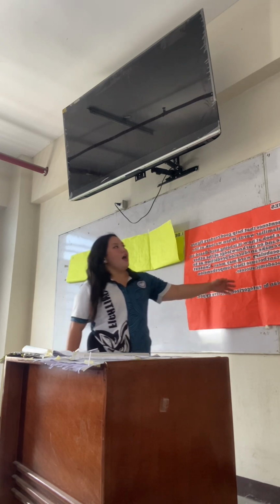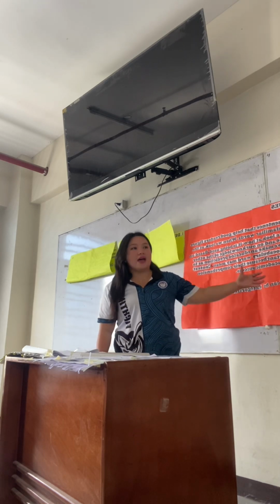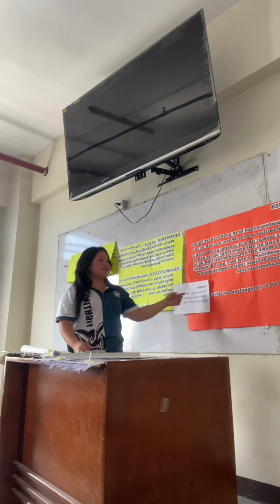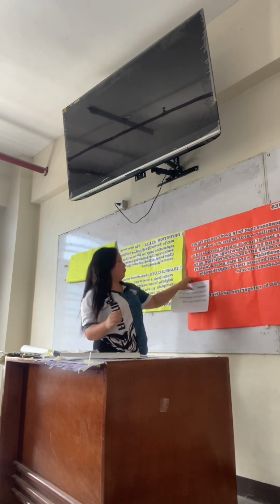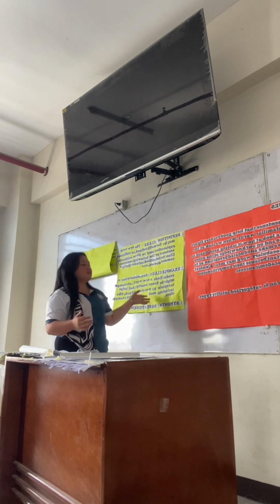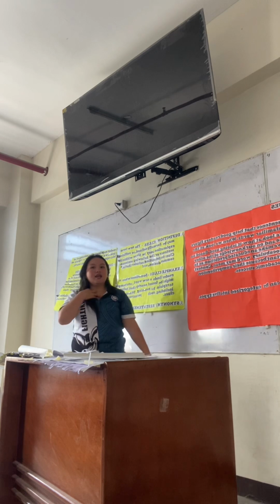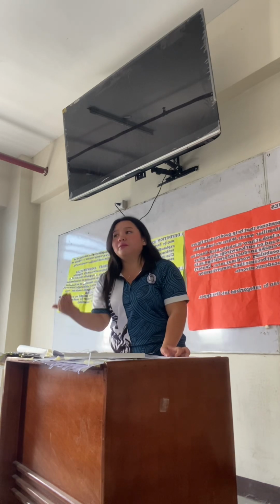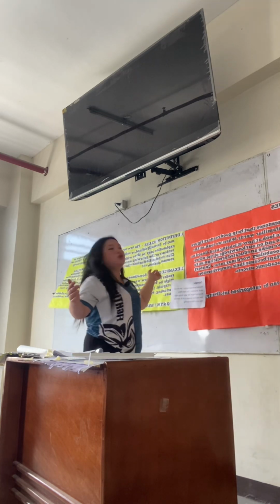Teaching demo / Discussion part